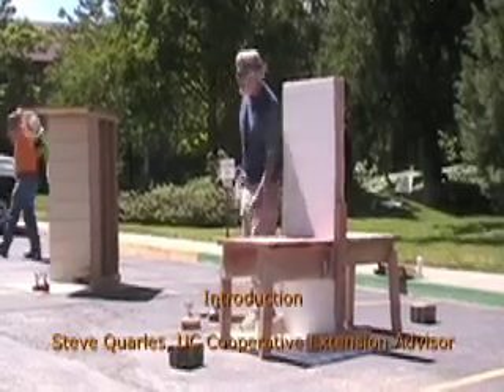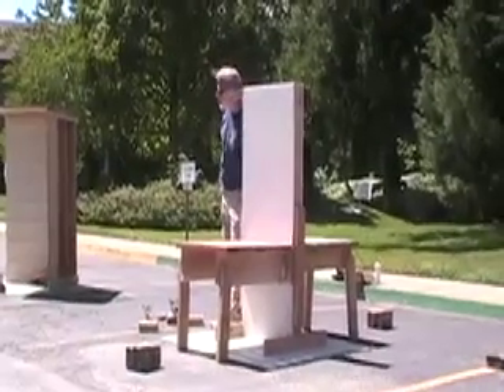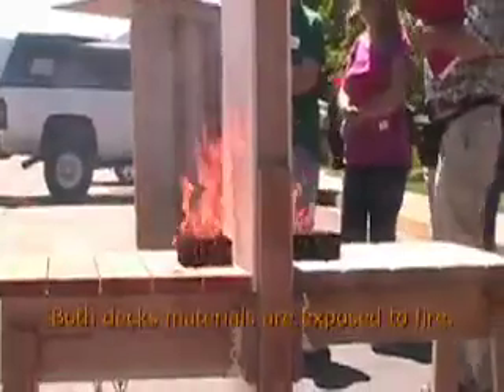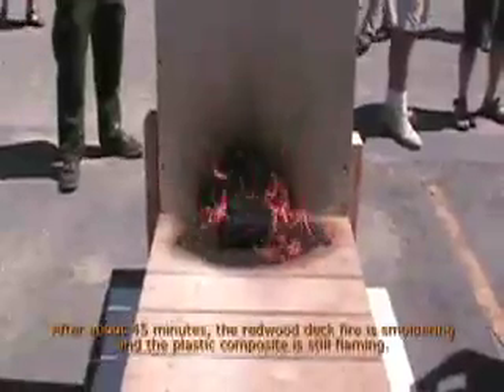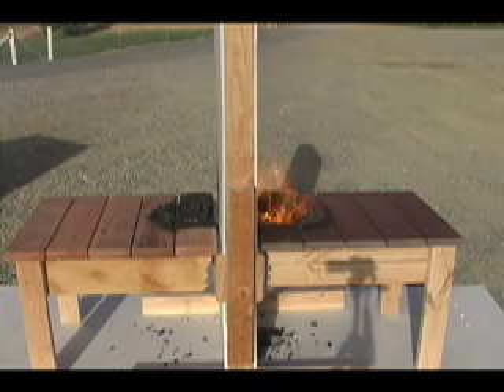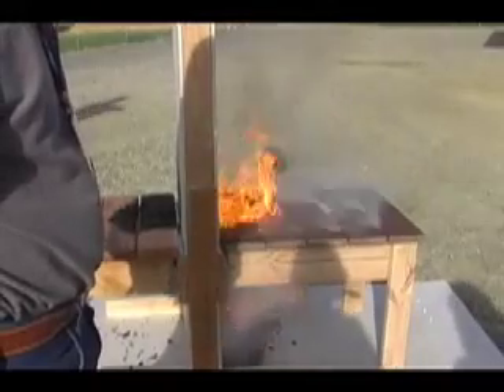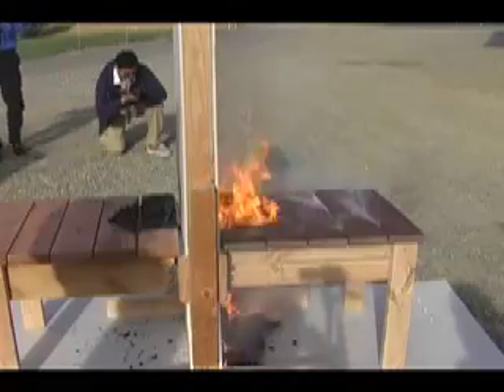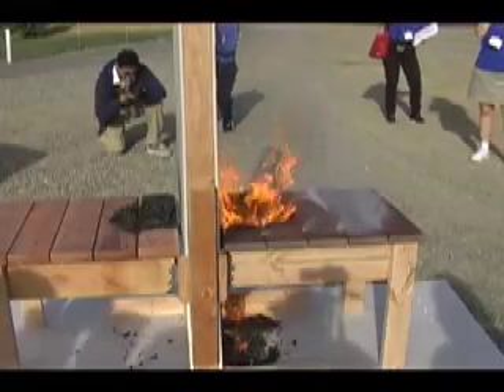Burn Demo Decking